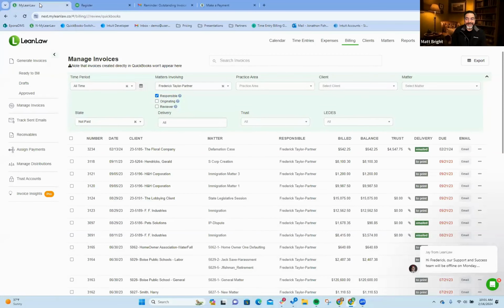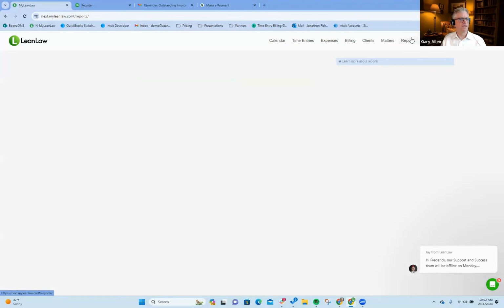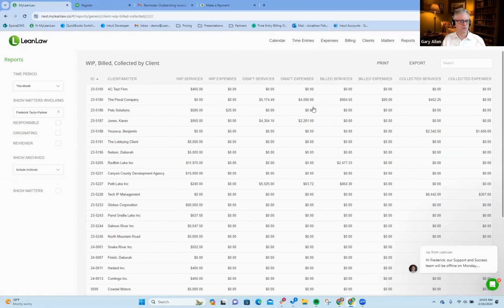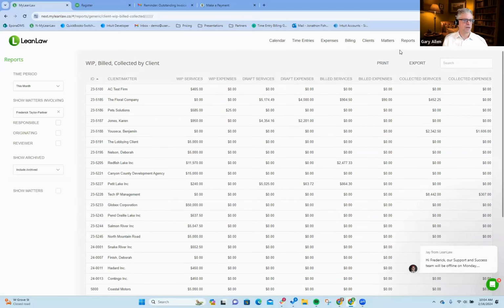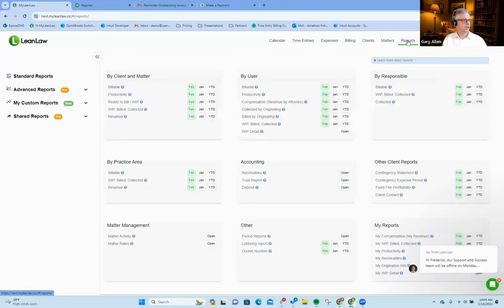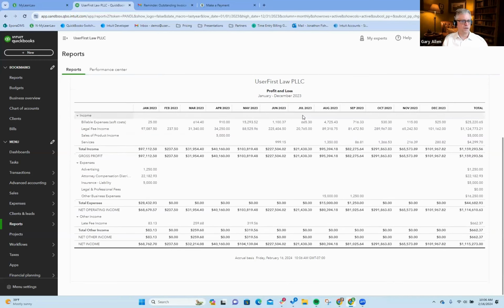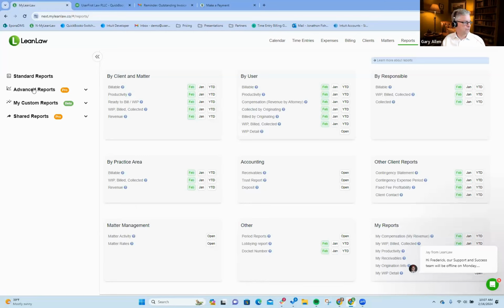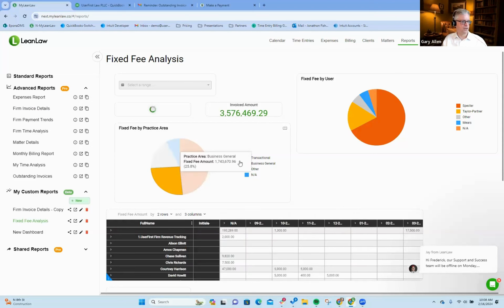Financial Reports for Law Firms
We discuss how LeanLaw and QuickBooks help with law firm reporting and the advanced reporting you can create to build insights into your business.  One example in here is WIP, Billed, Collected.  Learn more about reporting solutions for law firms